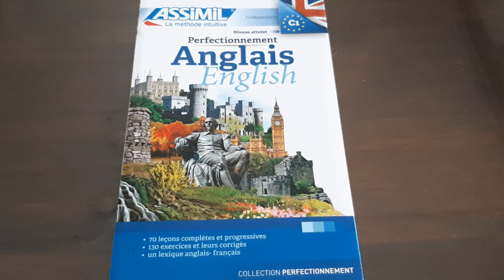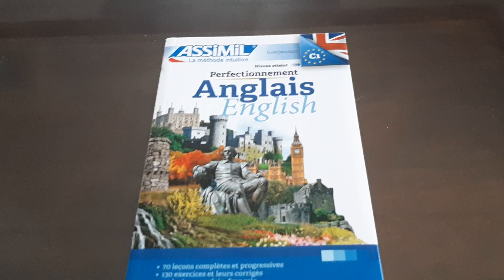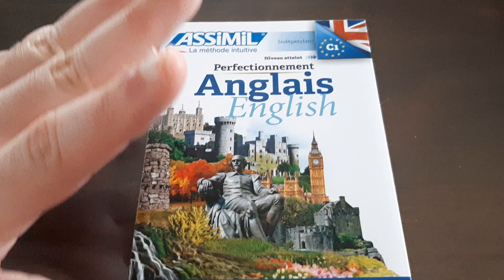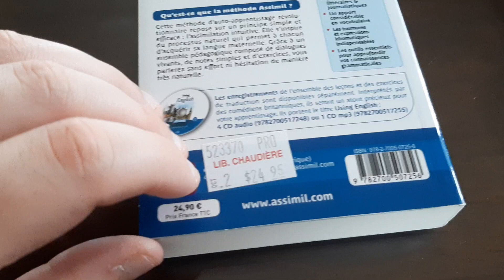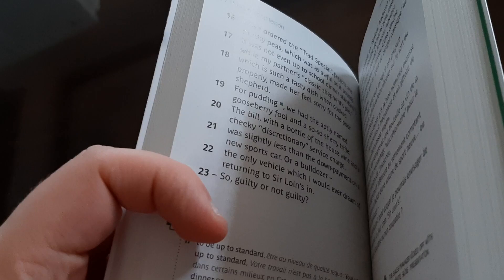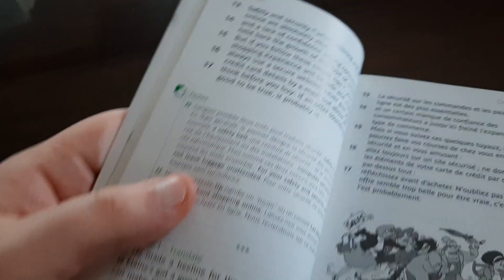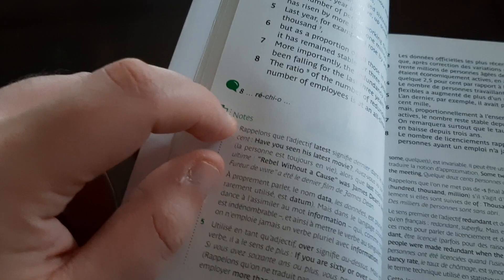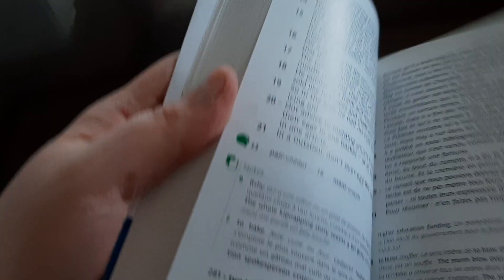ASSIMIL USING ENGLISH REVIEW | PART FOURTEEN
Want to become an advanced English speaker? This book will come in handy.